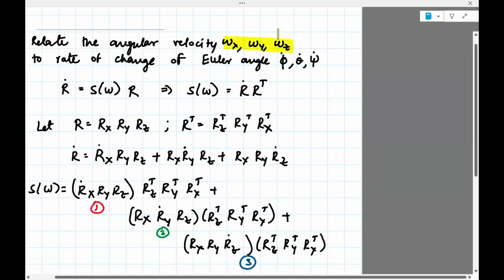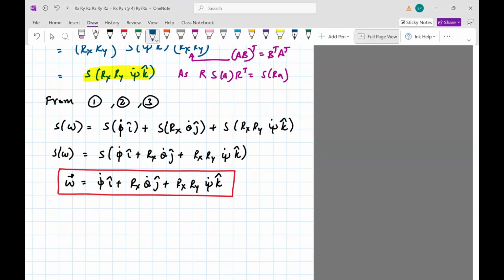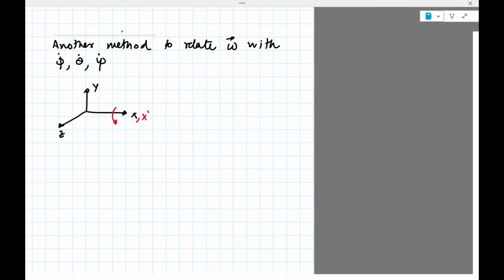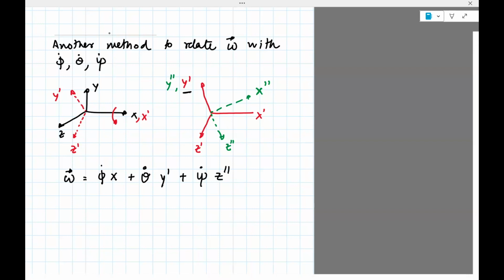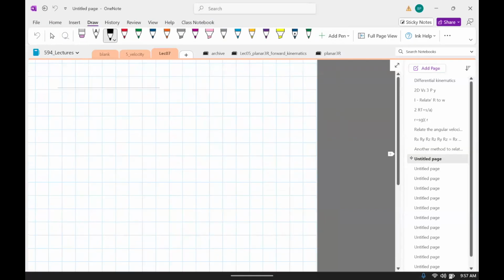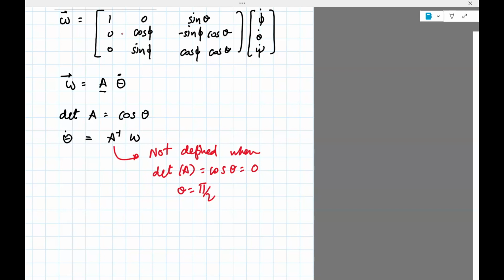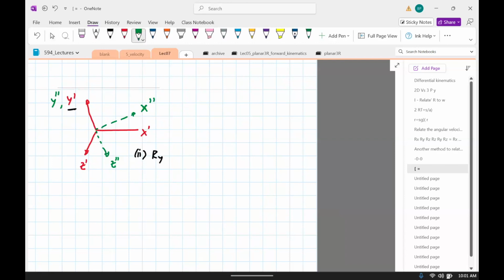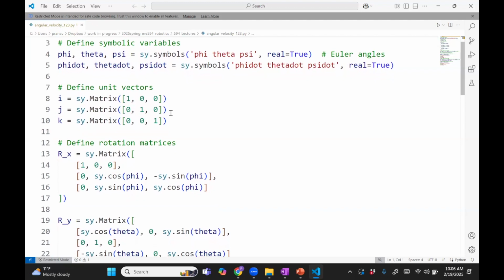Robotics3D Lec07b: Relation between angular velocity and Euler rates Floating Body (Spring 2025)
This videos show how to derive a formula relating the angular velocity in world and body frame as a function of Euler Angles and Euler Rates. The 1-2-3 Euler Angles are considered.

1. Course material on 3D robotics with MuJoCoPy